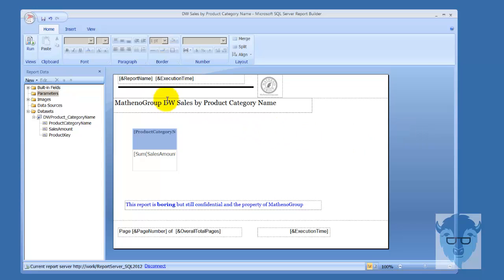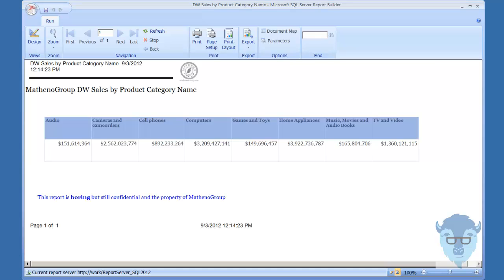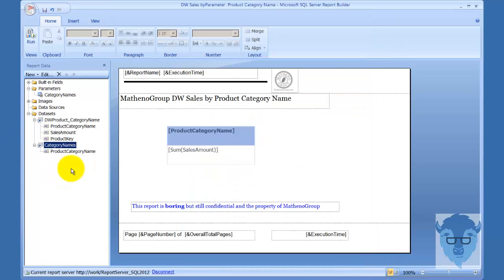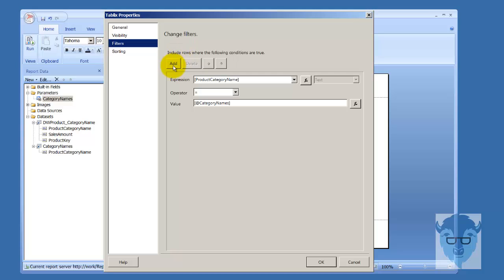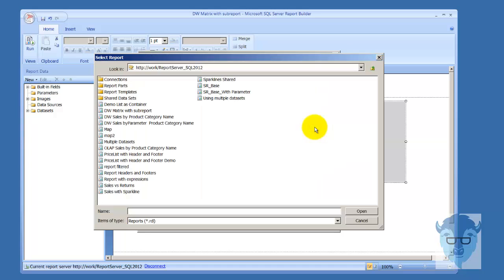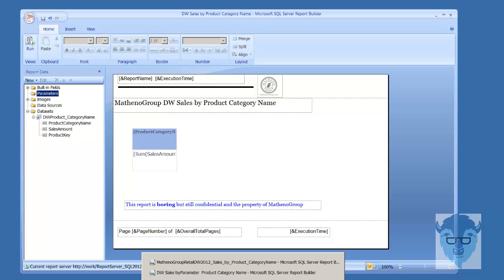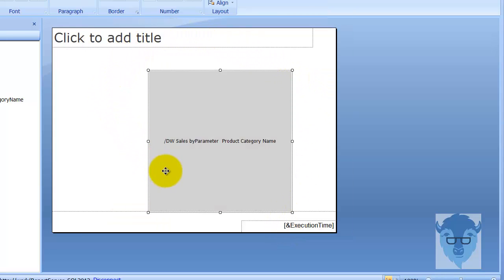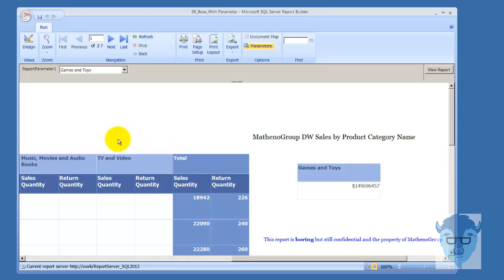55005 6 Report Builder Subreports